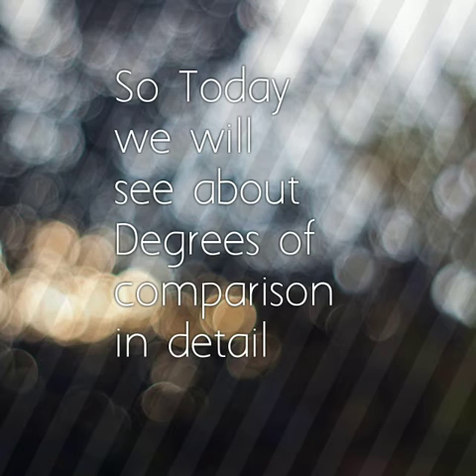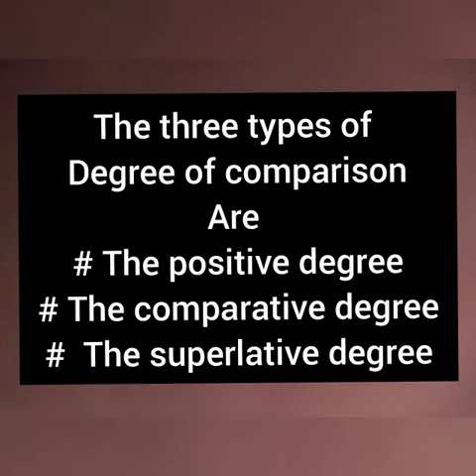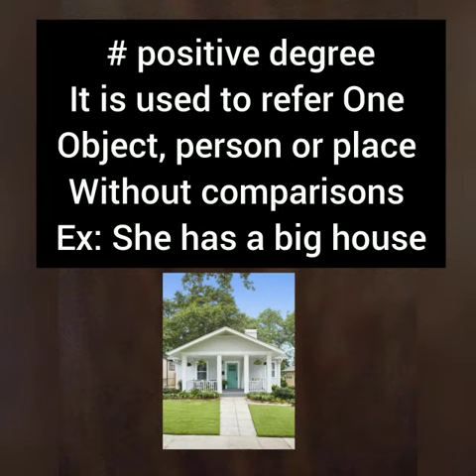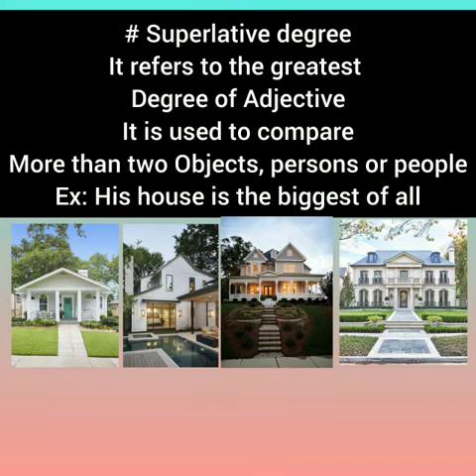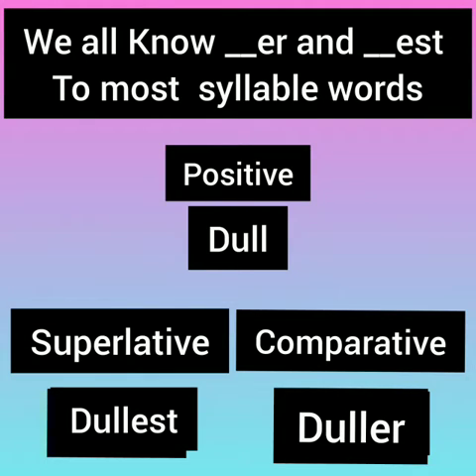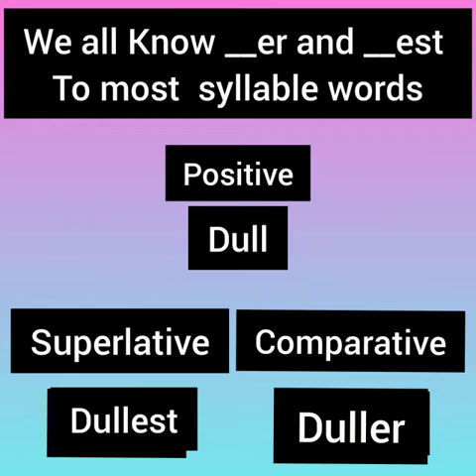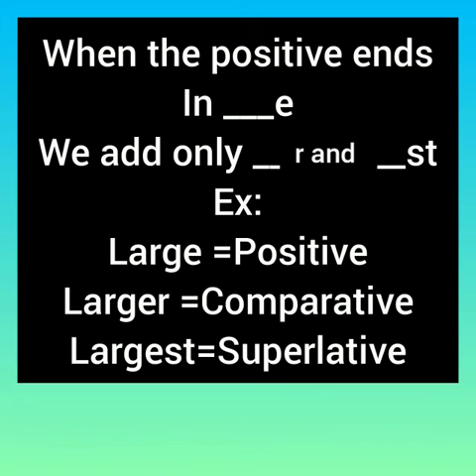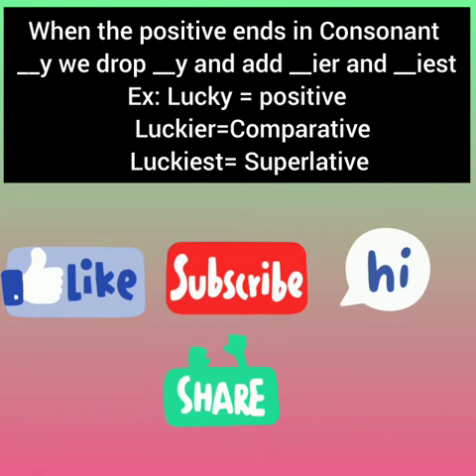We are going to see degree of comparison in detail with lots of examples